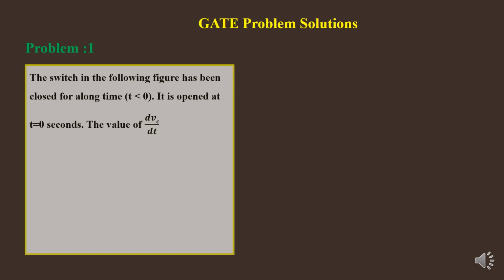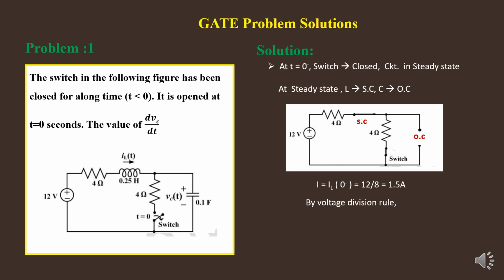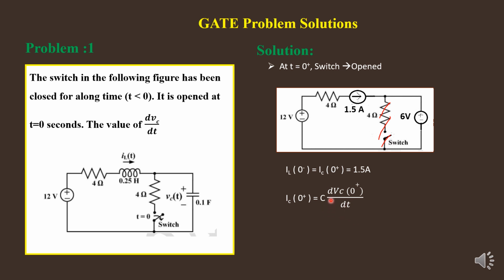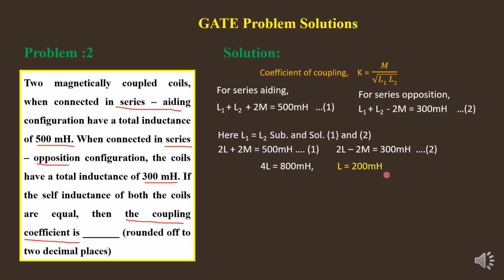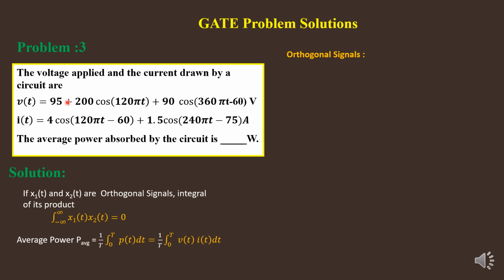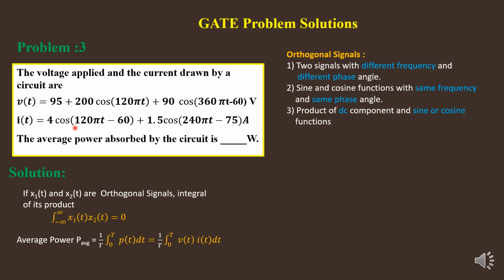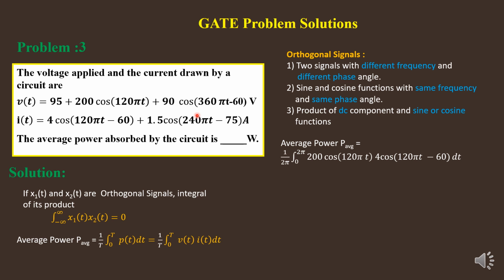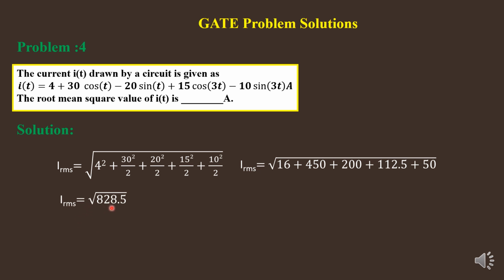GATE 2024 Solution || Electric Circuits / Network Analysis || Instrumentation (IN)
GATE 2024 Solutions (Electric Circuits)
The Problems
1. to solve for dvc/dt for RLC Transient circuit
2. To Calculate coefficient of coupling for magnetic coupled circuits
3. To solve for average power in an AC Network
4. To find the R.M.S value of the current in AC Network